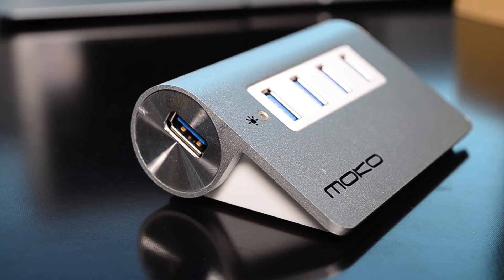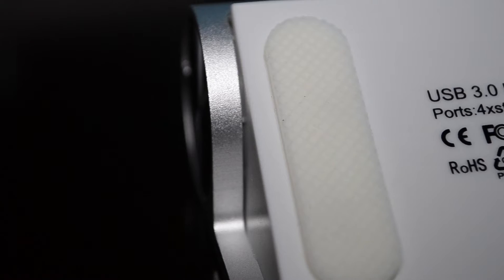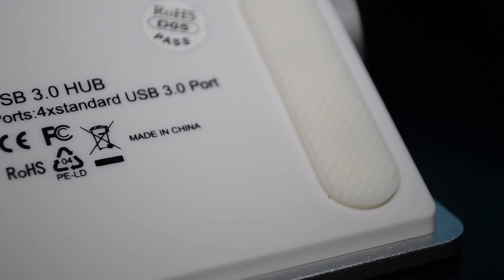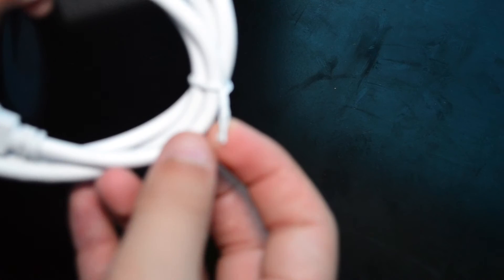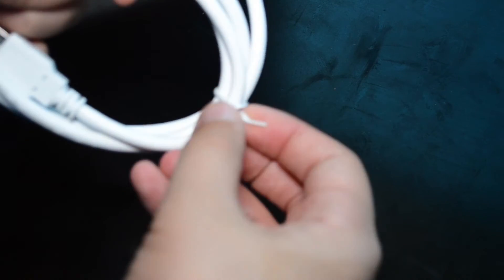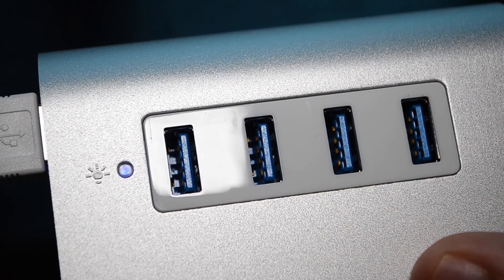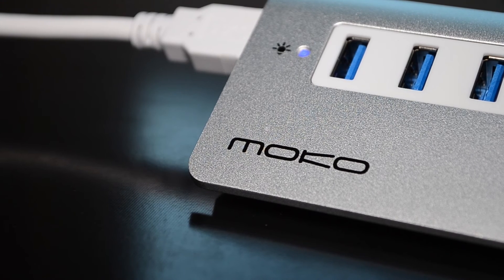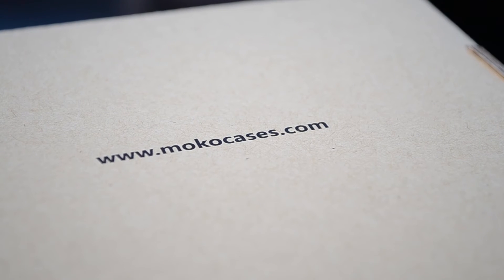Moko 4 Port Aluminum USB 3.0 Hub - A Subtle Necessity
This is the 4 port aluminum USB 3.0 hub, the best you can get for the money. Check it out! (Use Seller BCStore)

Video Gear:

Nikon D3100
18-55mm kit lens
Blue Snowball Mic
iMac 21.5"
Macbook Air Haswell 13"
Manfrotto MKC3-H01 Tripod
Manfrotto Ball Head
Fancier Fluid Video Tripod

Video uploaded by Anmar AJ - You have no right to copy and re-use this video without mentioning the channel URL and name on the video player.